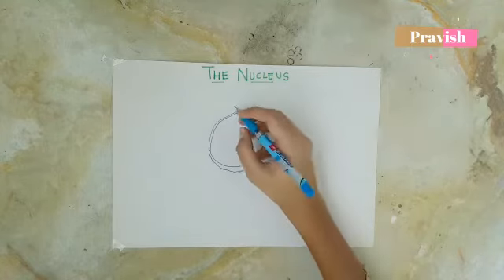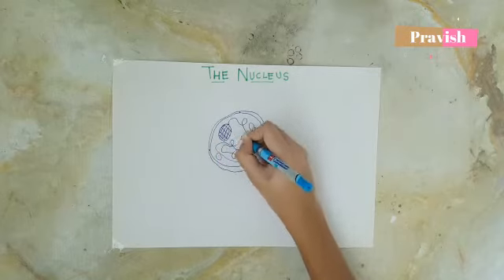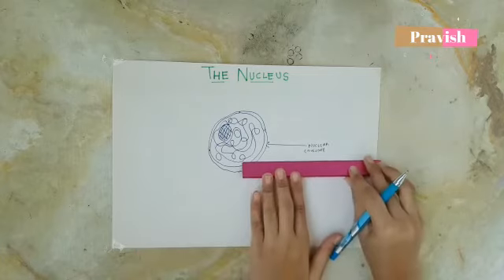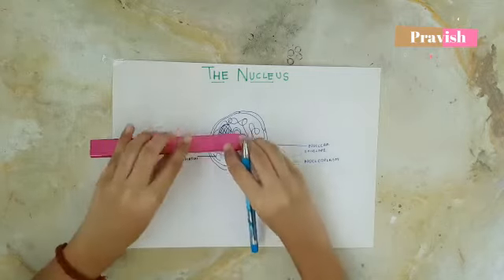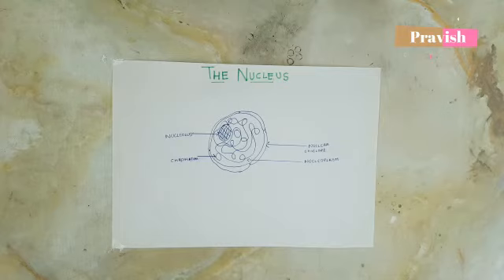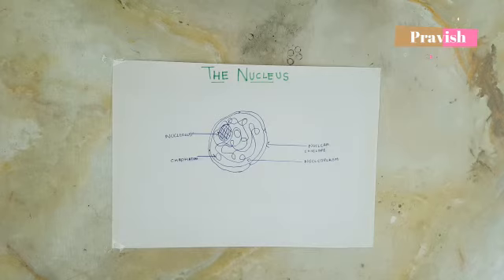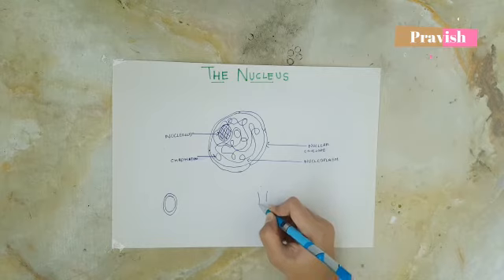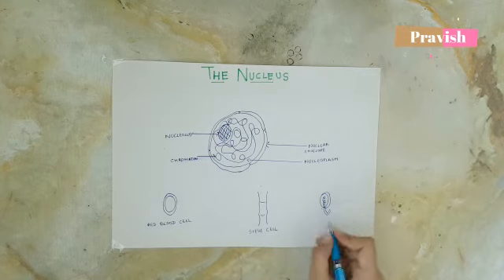Draw and Learn Nucleus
Learn and draw Nucleus through easy to follow steps. Simple explanation of concepts and easy to understand. We make everything simple and comprehensible.